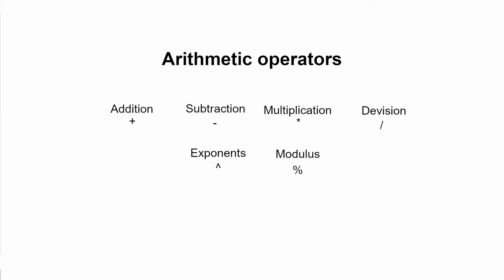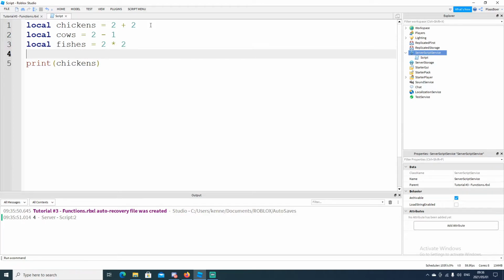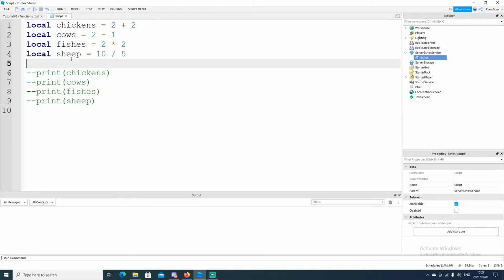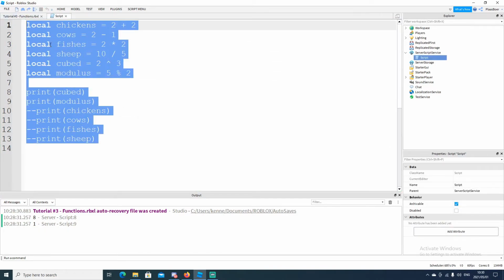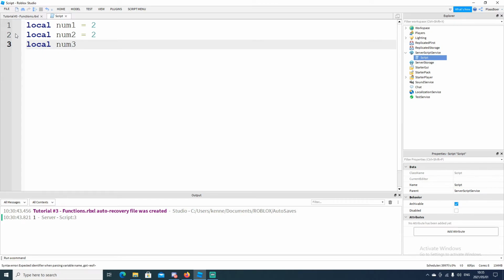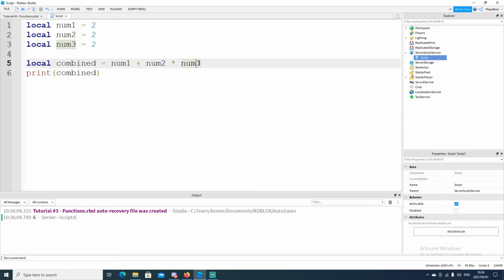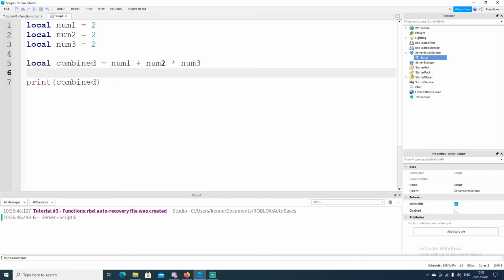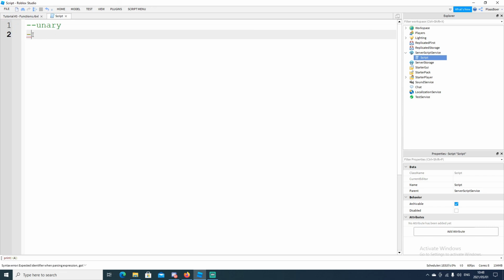Beginner Roblox Scripting Tutorial #3 - Arithmetic Operators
I will show you some Arithmetic Operators like addition, subtraction, multiplication, division, exponents and modulus. And how to use parenthesis with numbers.

Chapters:
0:00 Addition (+)
0:48 Subtraction, Multiplication and Division (- * /)
1:44 Comment Shortcut (Commenting some prints)
1:52 Exponents and Modulus (^ %)
3:00 Reassigning a variable with subtraction
3:43 Adding multiple numbers together to a variable
4:28 Order of Operations
6:37 Unary (Not Explained)